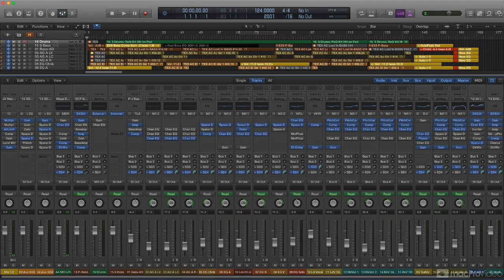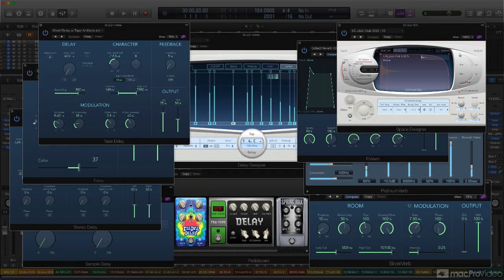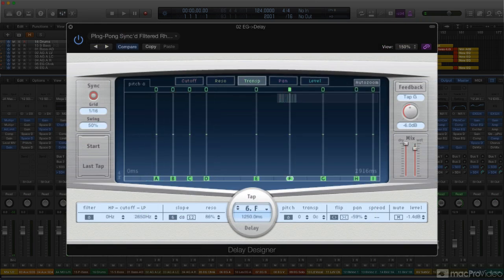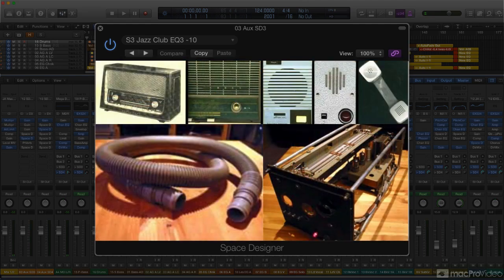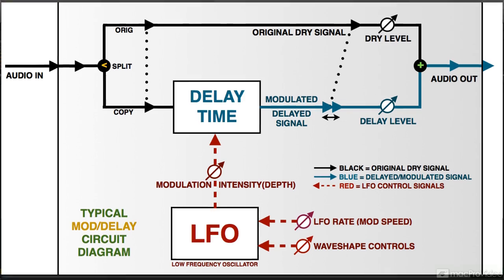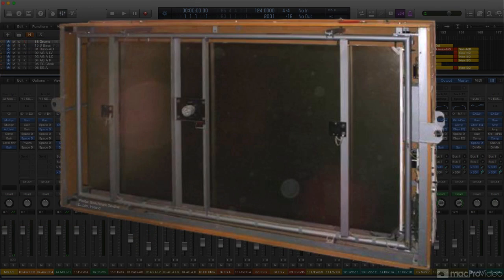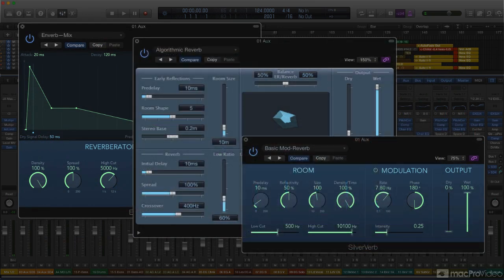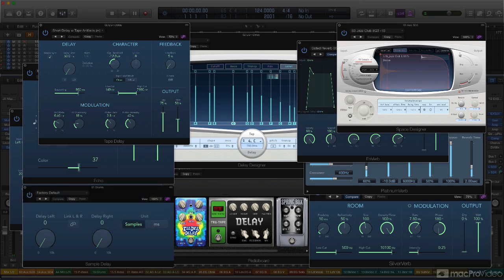Logic Pro FastTrack 111: The DelayReverb Plugins - 1. Introduction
Logic Pro FastTrack 111: The Delay/Reverb Plugins by Joe Albano
Video 1 of 12 for Logic Pro FastTrack 111: The Delay/Reverb Plugins

This FastTrack course, by Logic Pro expert Joe Albano, is all about Logics amazing array of time-based plugins. All the various delays and reverbs have their own interfaces, algorithms and intricacies which Joe explains and demonstrates. You see how they work, why they sound the way they do and how to best use them as you track, mix and master!

Why does the Tape Delay sound so different than the Stereo Delay. What's the difference between Space Designer and the classic SilverVerb? What is convolution reverb and what makes it the "go-to" reverb in certain audio situations. All these questions and more are answered in this 12-tutorial FastTrack course.

So join engineer Joe Albano and get the inside info on Logic Pro Xs Delay and Reverb plugins now!